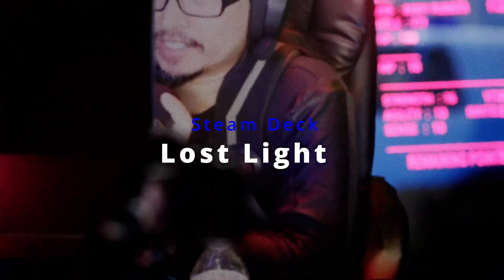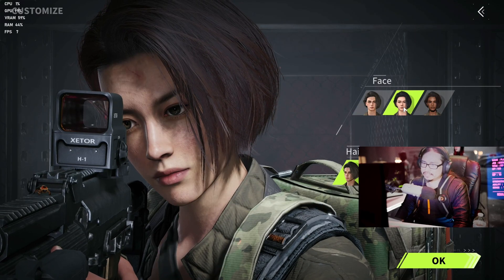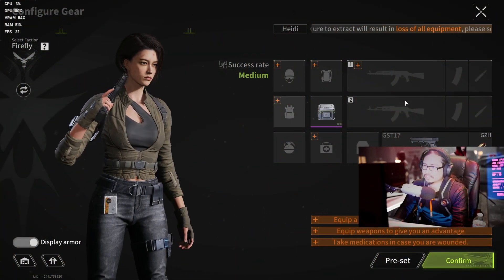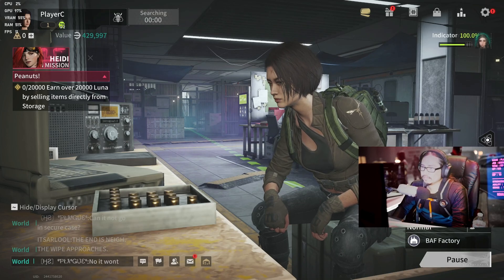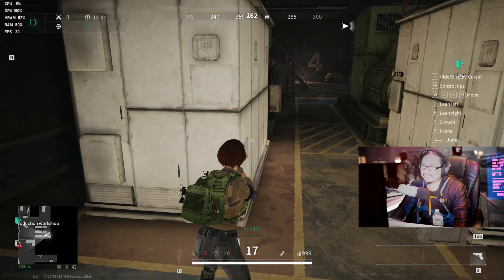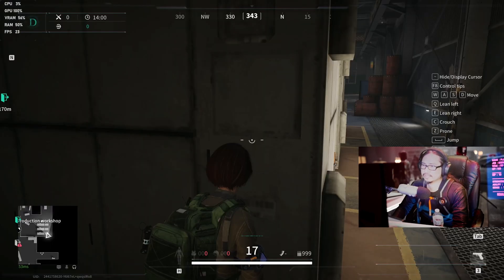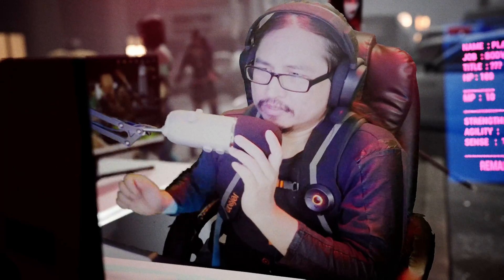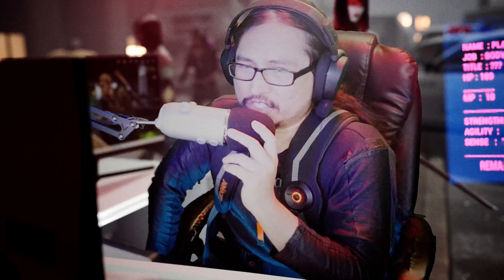Can Steam Deck Play Lost Light At 4K 60FPS On Windows 11 Scavenge Supplies Loot Go Gun Blazing Game